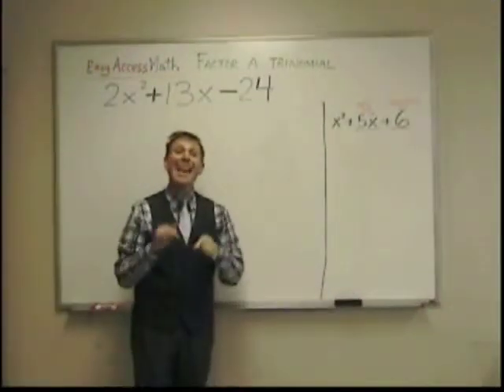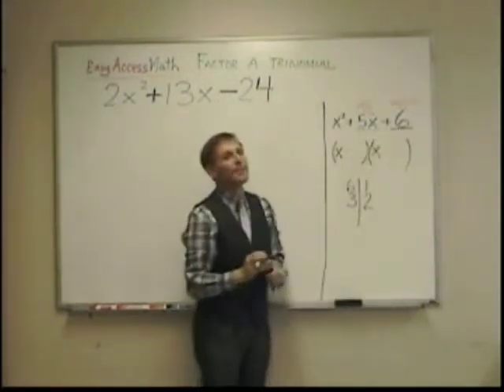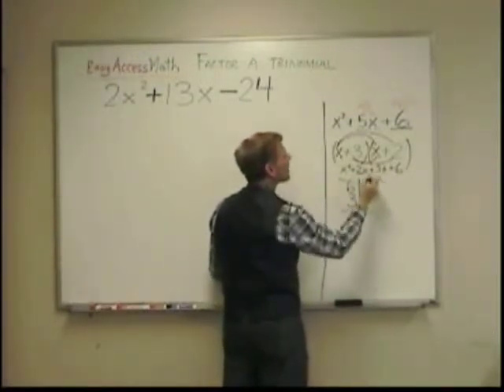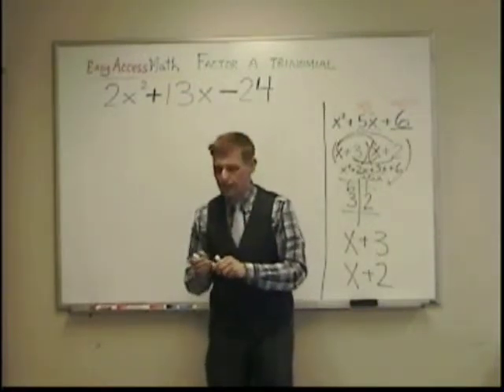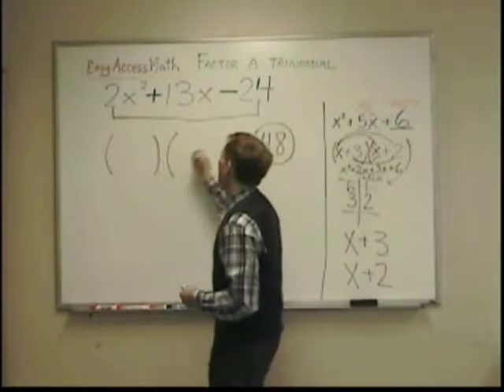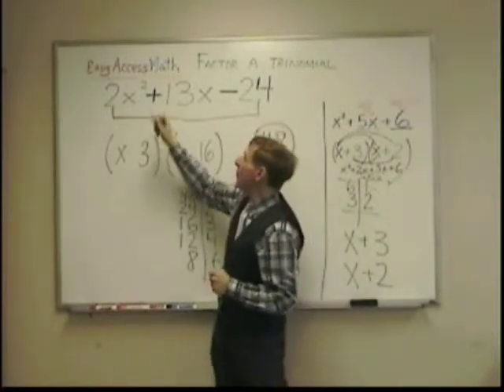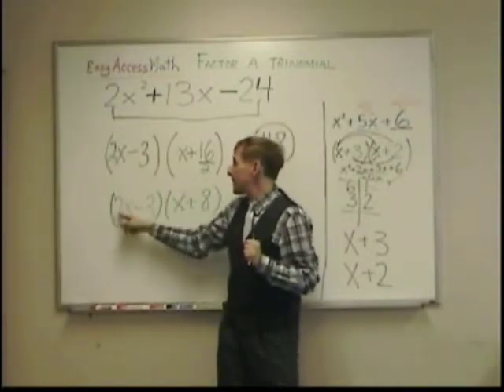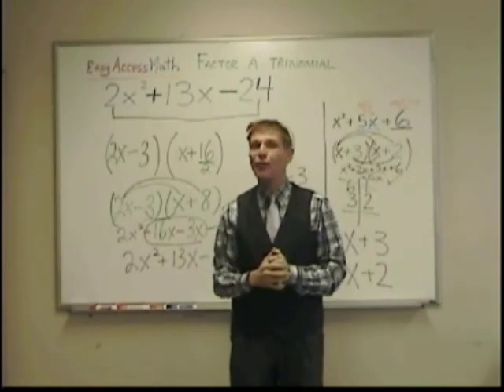EASY ACCESS MATH FACTORING A TRINOMIAL ALGEBRAIC METHOD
TRINOMIAL FACTORING / FACTORING A TRINOMIAL
MAINSTREAM METHOD